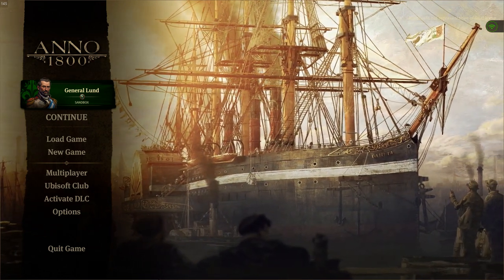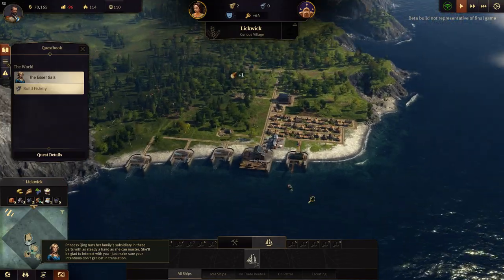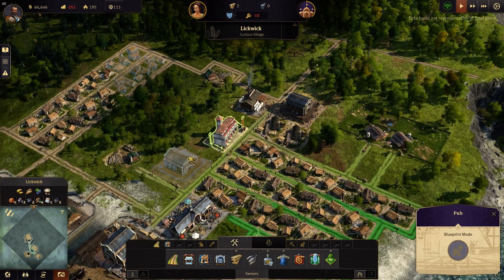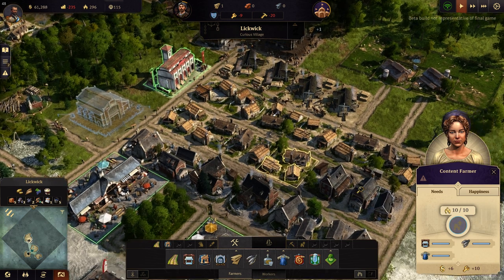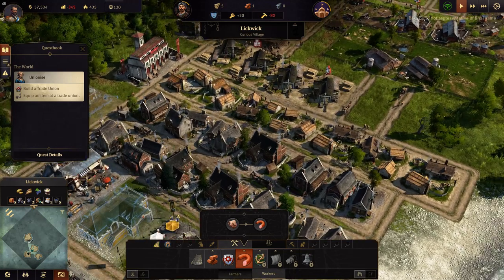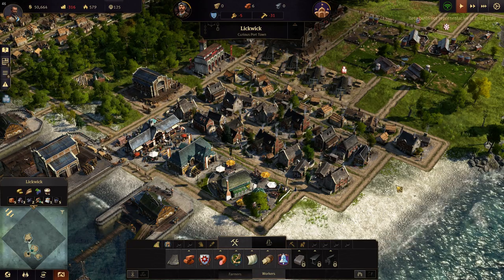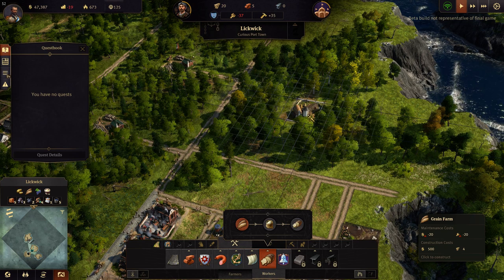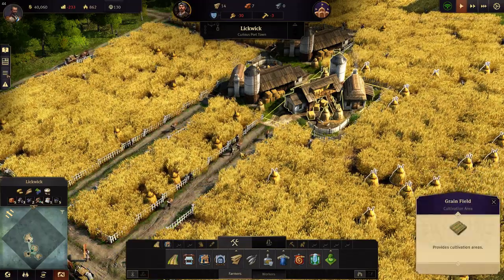A look at Anno 1800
Lets censor some newspapers, shall we?